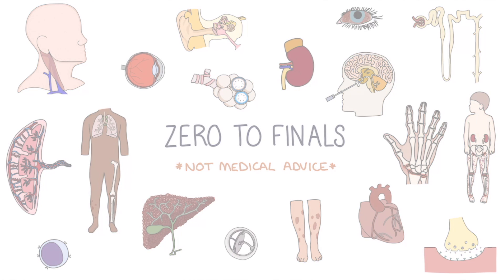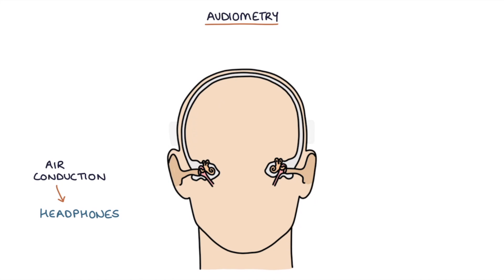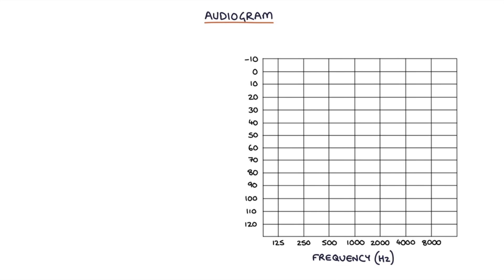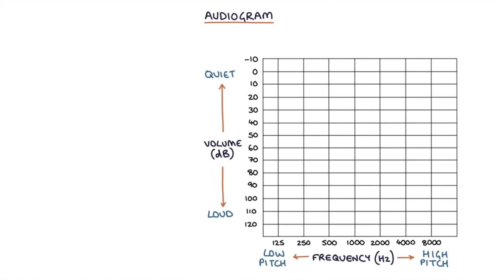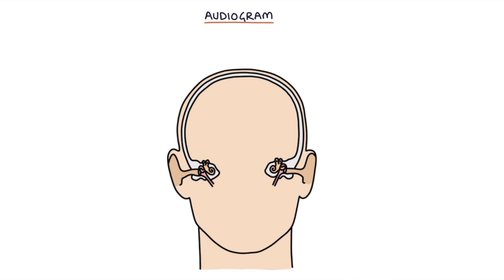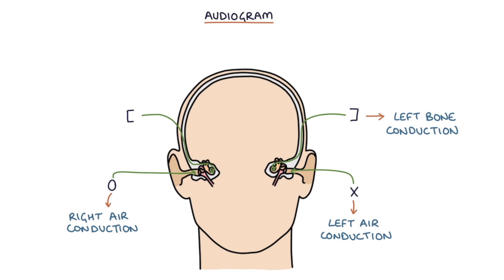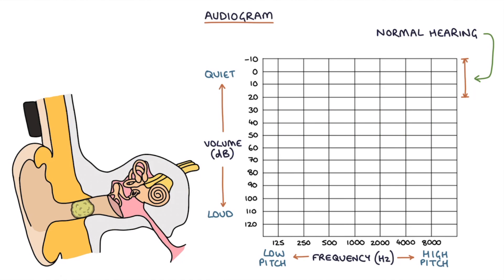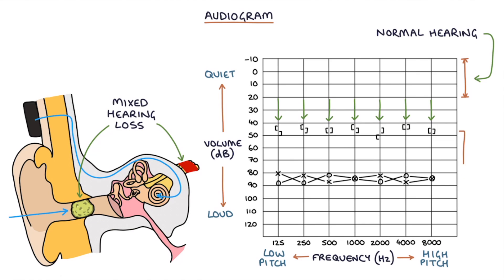Understanding Audiometry and Audiograms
This video contains a visual explanation of audiometry and audiograms, aimed at helping students of medicine and healthcare professionals prepare for exams.